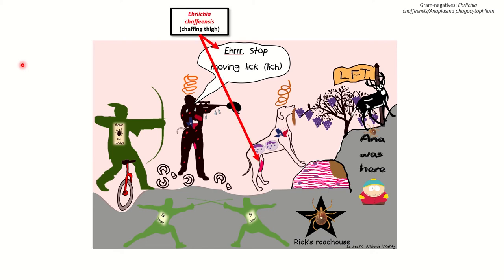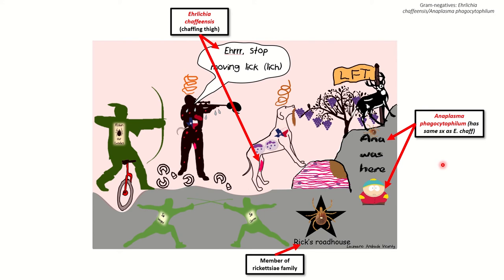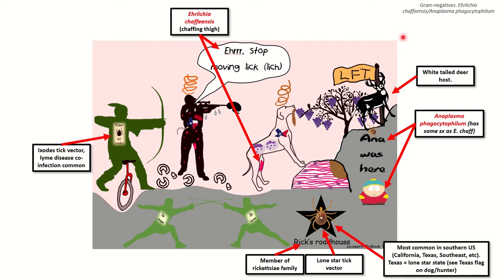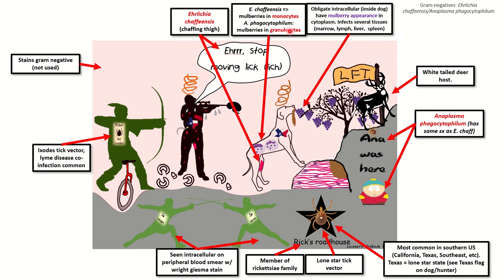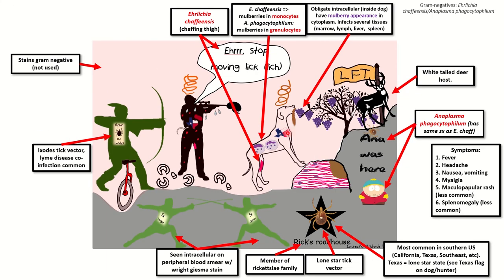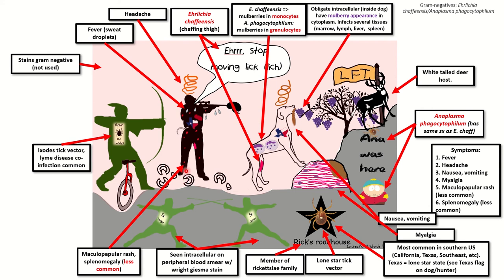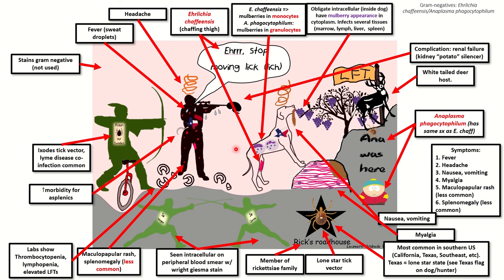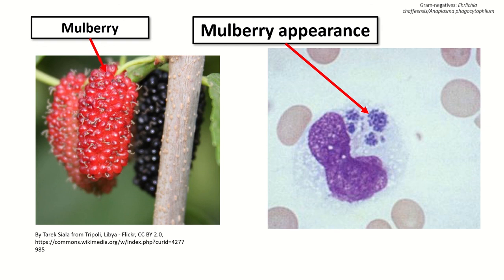USMLE STEP 1 Prep: Ehrlichiosis and Anaplasmosis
This is a quick sketch on ehrlichiosis and anaplasmosis for the USMLE step 1 by Laureano Andrade Vicenty, MD21.

Never disregard professional medical advice or delay in seeking it because of something you have read or seen on the lecture.

MCAT Disciples hereby disclaims any and all liability to any party for any direct, indirect, implied, punitive, special, incidental or other consequential damages arising directly or indirectly from any use of the lecture, which is provided as is, and without warranties.